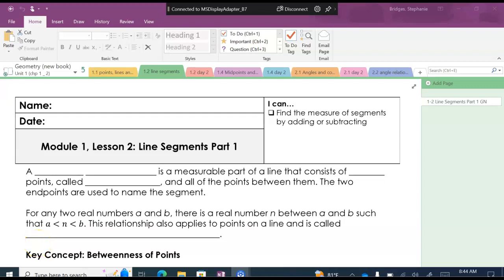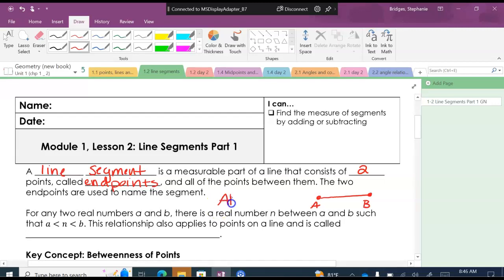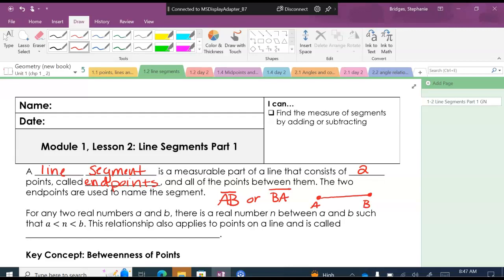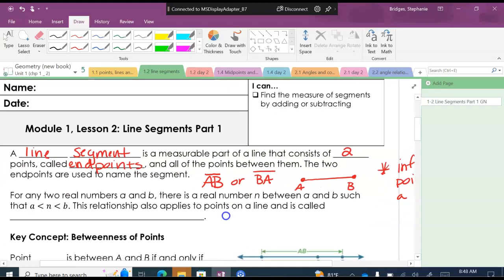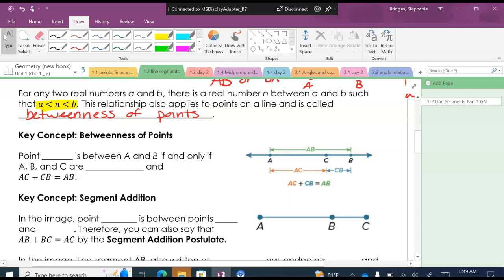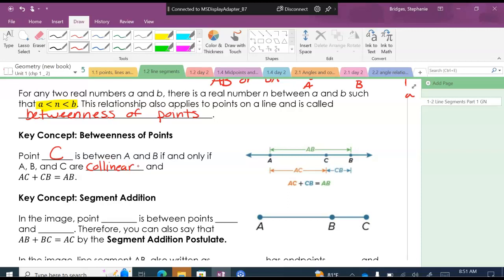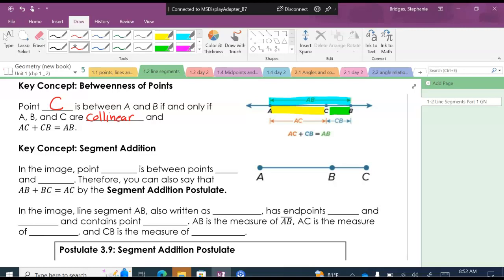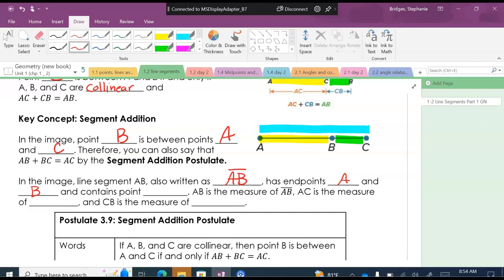1.2 part 1